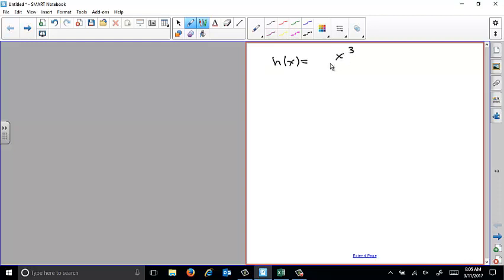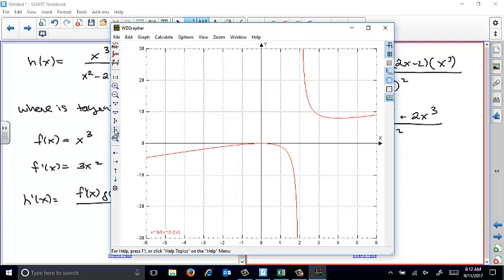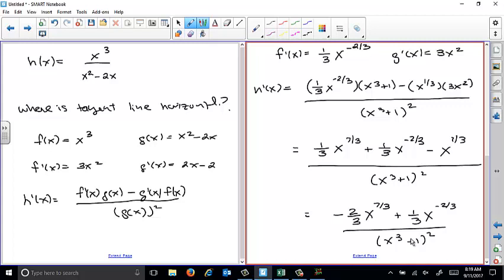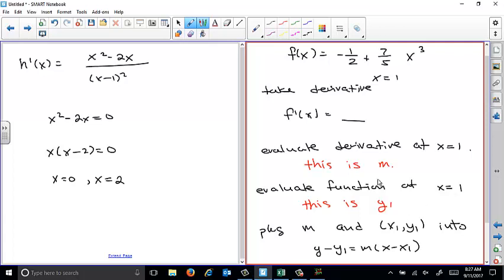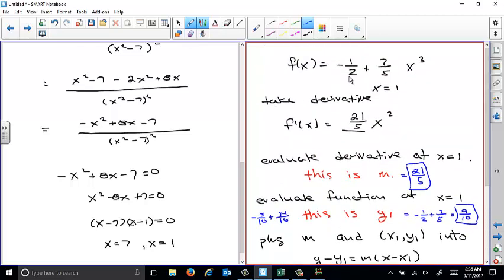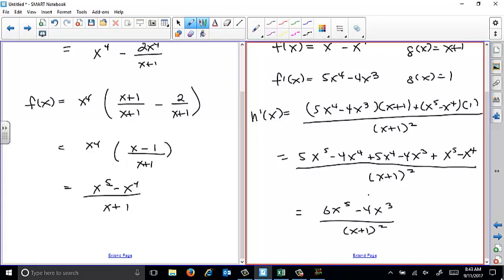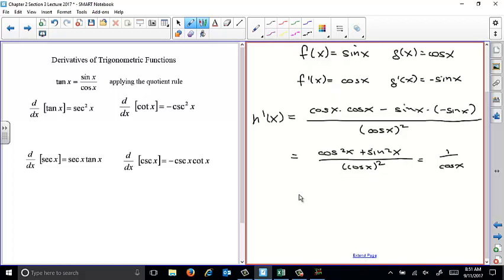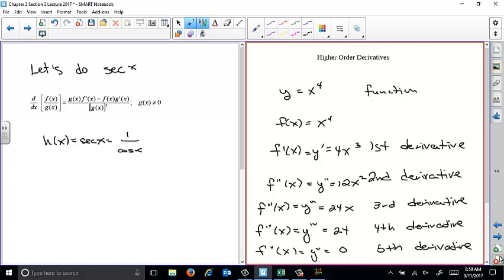Class 11 Calculus - Quotient Rule Continued